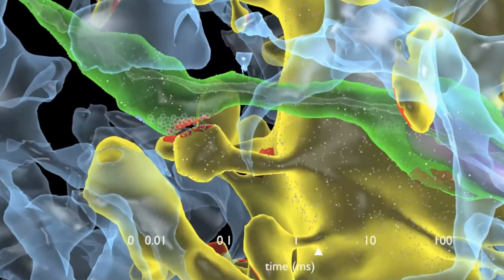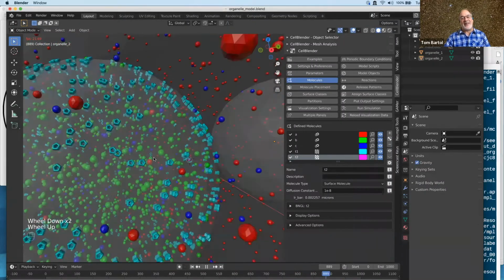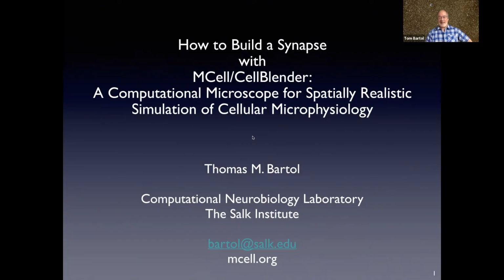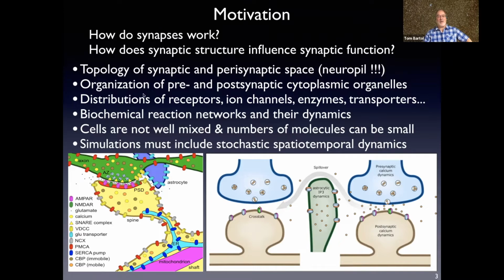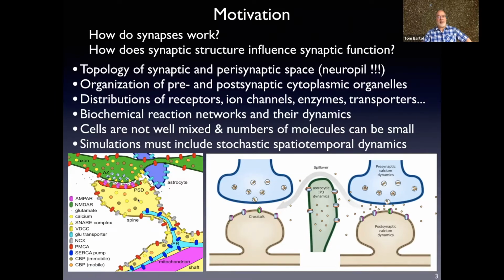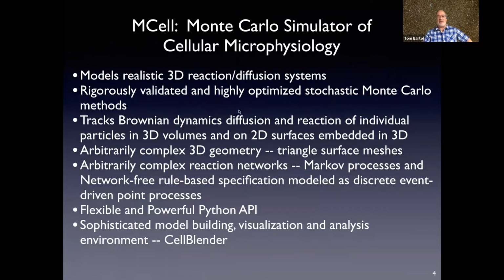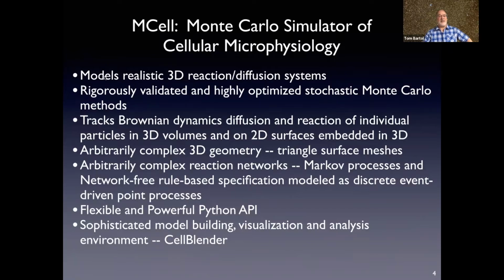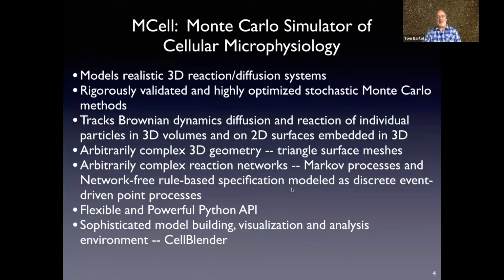Introduction to MCell4: Monte Carlo Simulator of Reaction/Diffusion | Cell Modeling Workshop 2022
Tom Bartol introduces MCell4, an open-source software for simulation and visualization of complex reaction/diffusion systems at the 2022 MMBioS Cell Modeling Workshop. Developed in the Computational Neurobiology Laboratory at the Salk Institute for Biological Studies. Recorded on 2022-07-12.